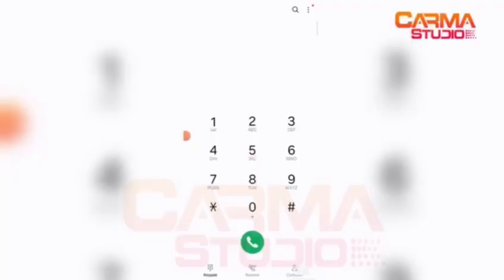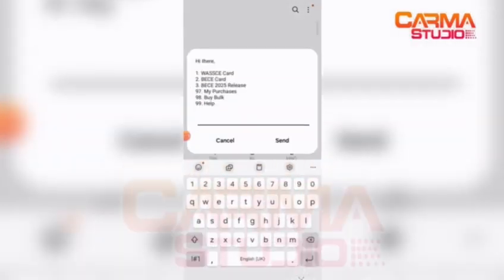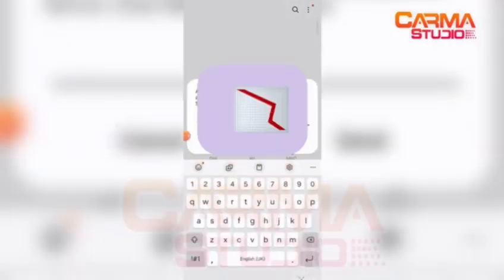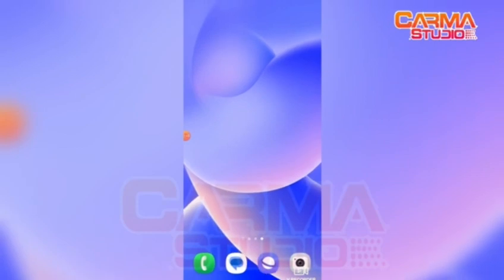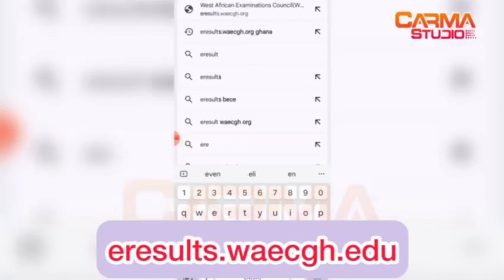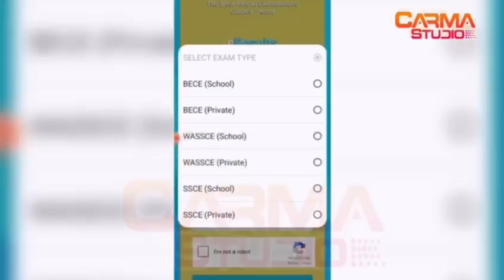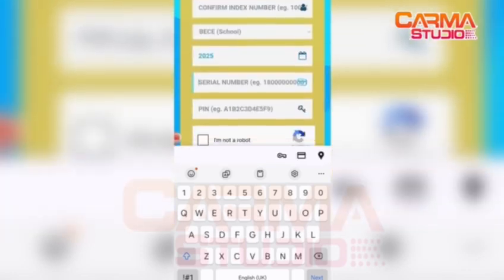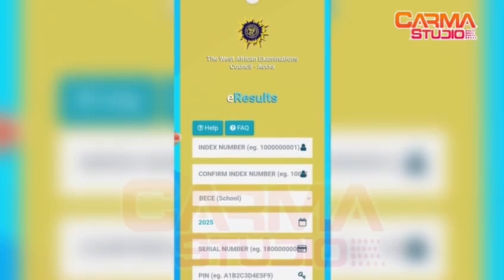WAEC Has Finally Released The 2025 BECE Results. This is How to Check It On Your Phone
Thank you for watching this video, we will be Very happy if you kindly share this video, like it and Subscribe to this platform so that anytime we drop a new video, you will be the first person to watch.